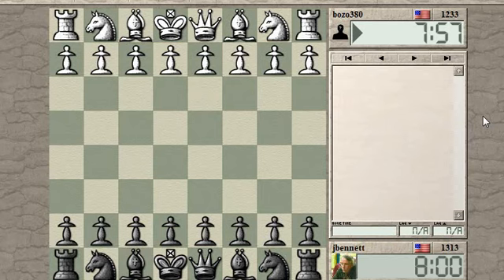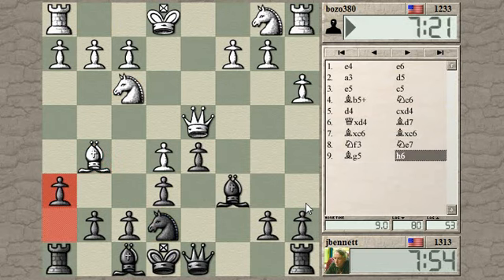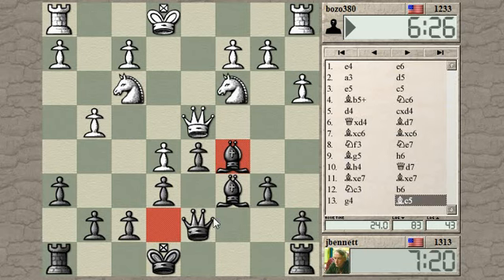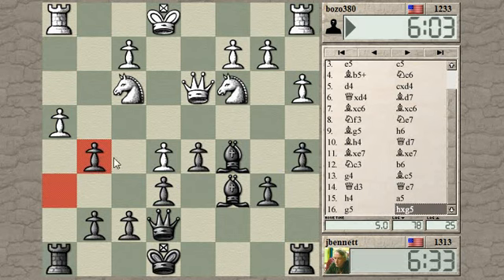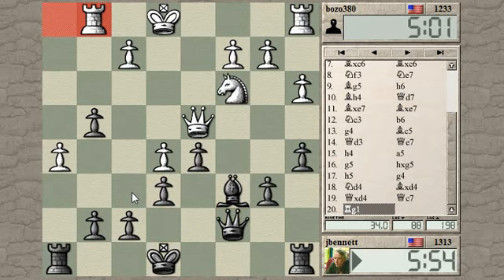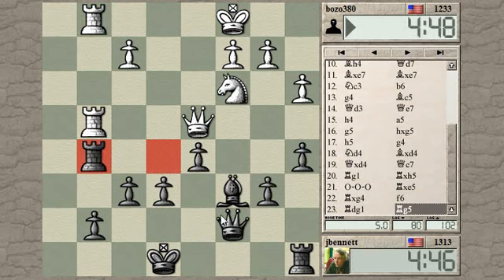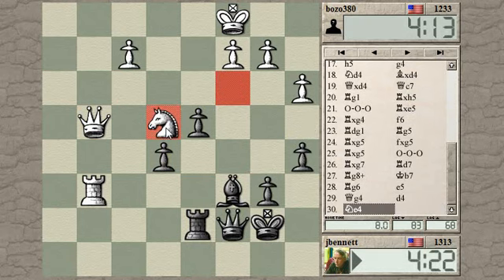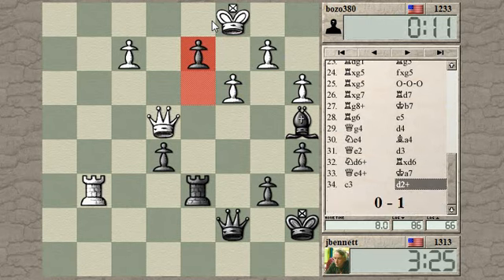Blitz chess with live commentary #357: French defense - with 2. a3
An unusual line in the French defense leads to a version of the advance variation where I get the bishop pair.  I should be better, but somehow white generates some play, and an interesting game develops with a tactical finish.  Note: There is a segment of about three minutes that I edited out of the game, where I was just waiting for my opponent to move.